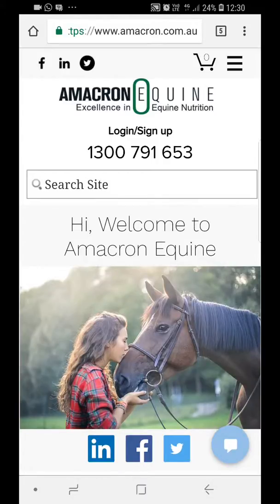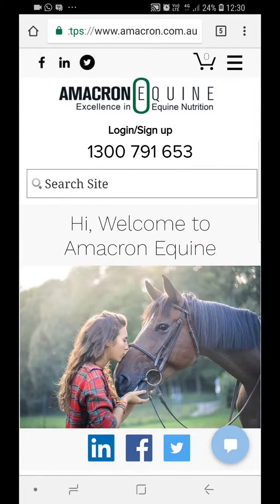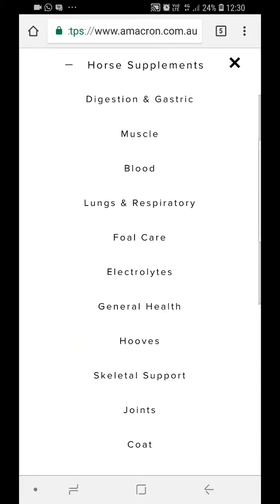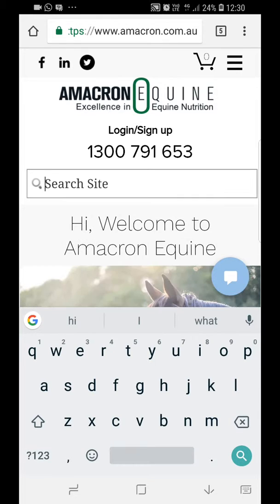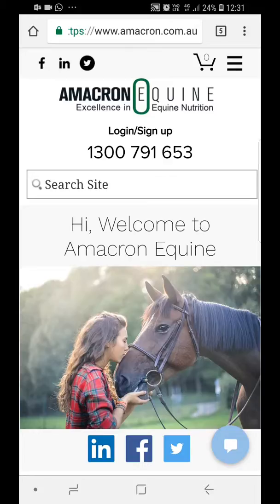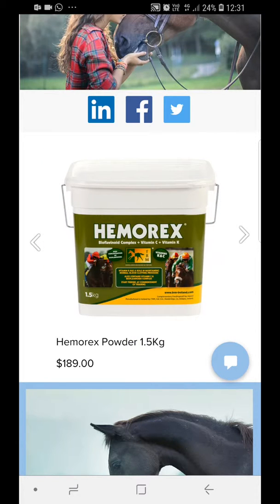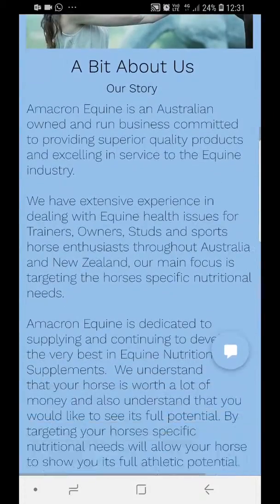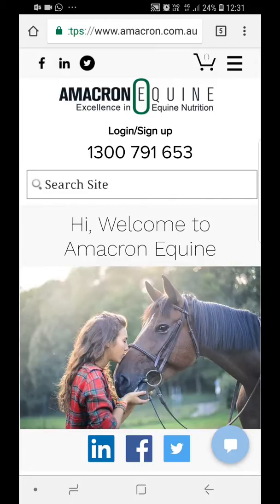new mobile website